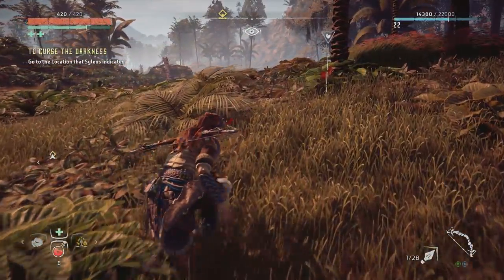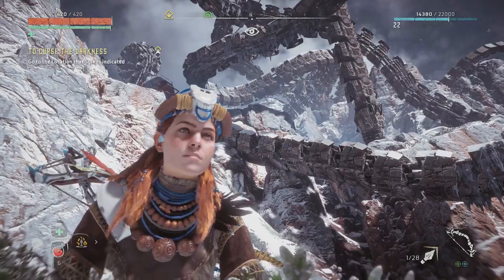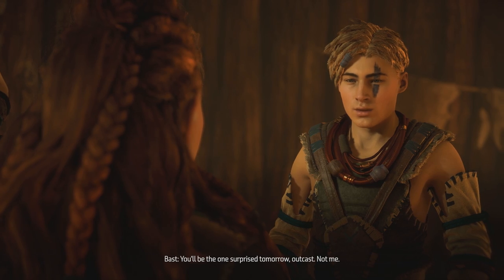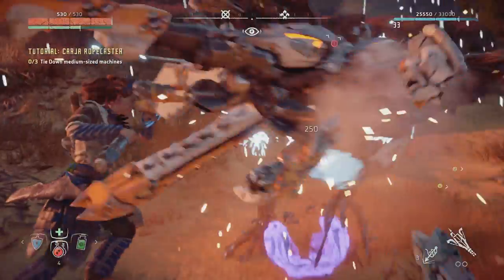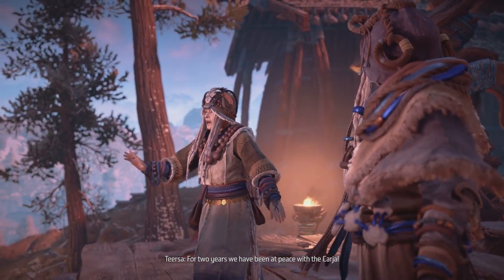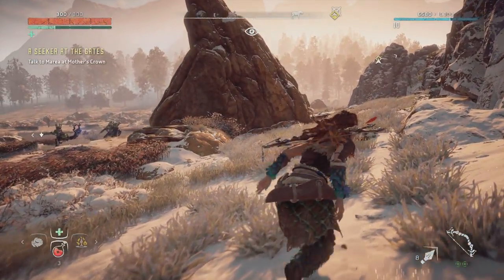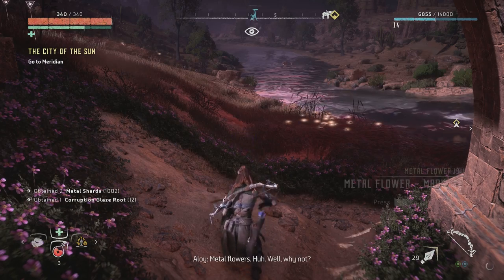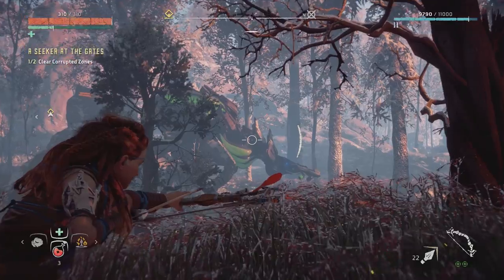My Top 4 Reasons You Need To Play HORIZON ZERO DAWN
My top 4 reasons why you need to play Horizon Zero Dawn, Horizon took me on an unforgettable journey, combining an excellent open world with a gripping narrative that will stick with you long after completion. This list is my own and represent my opinions only. Horizon Zero Dawn is one of the best titles on the Playstation 4 and hopefully sets a new trend for Triple A High Budget games.

5 Tips To Improve At Any FPS - Beginner Tips